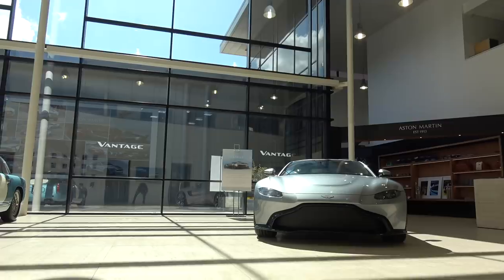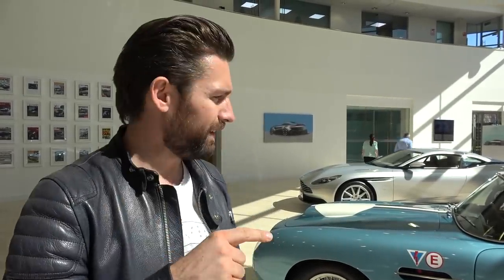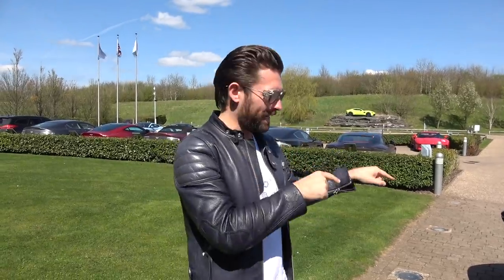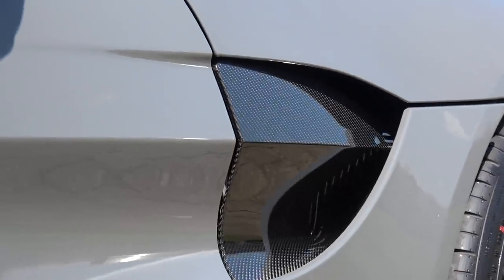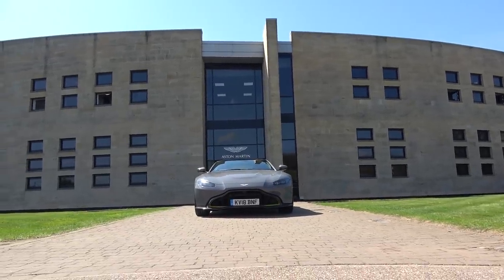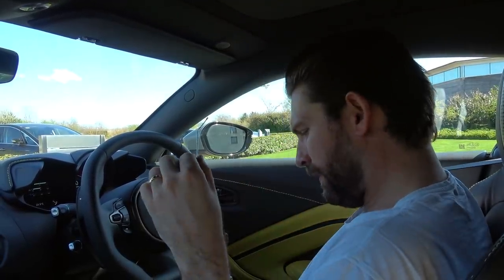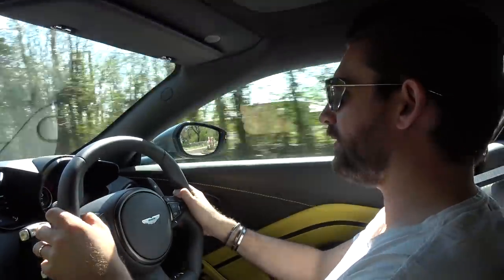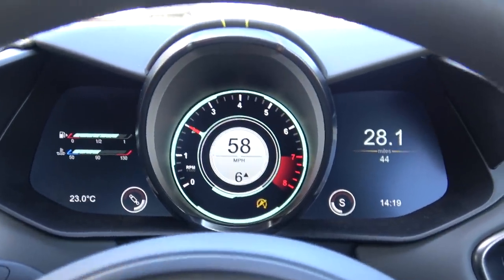Taking Delivery Of The NEW Aston Martin Vantage 2018!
It's finally here! The NEW Aston Martin Vantage joining the MrJWW channel has arrived! Here's a quick introduction to the new Vantage before heading off on an awesome road trip to discover this stunning new car!